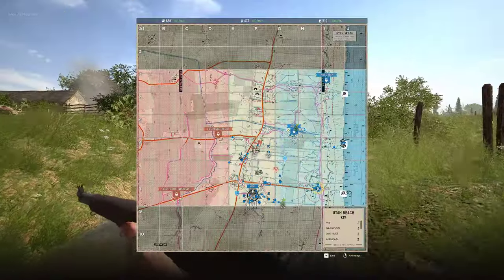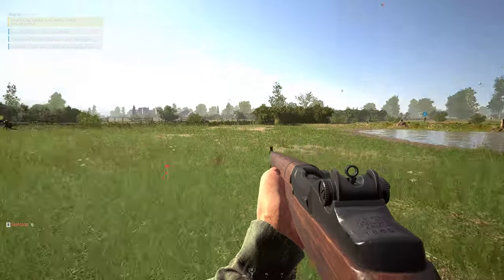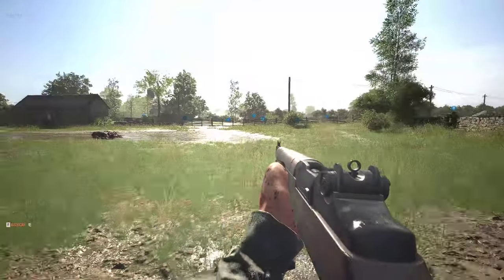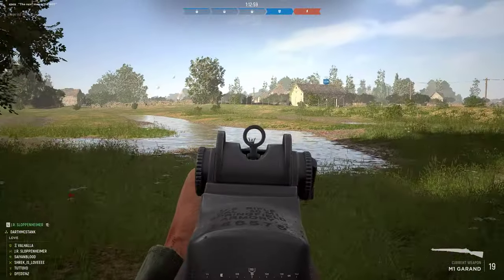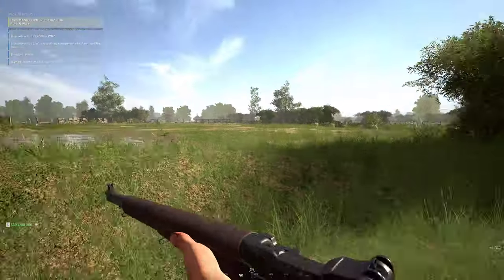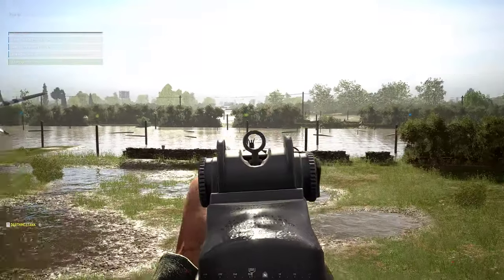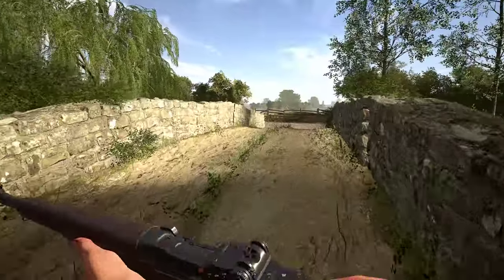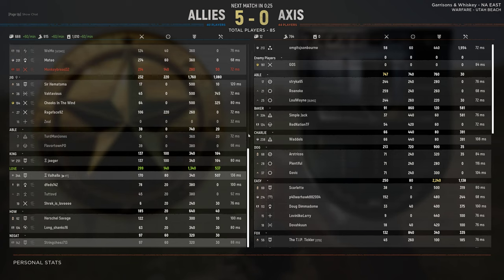Advanced Movement Tactics as Squad Leader Full Commentary Hell Let Loose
Hell Let Loose gameplay with many competitive matches and highlights on this channel. I have over 3400 hours in this game with competitive experience playing at the highest level of Hell Let Loose. LIKE & SUB to be updated for future content. I promise it will be worth your time.

If you want to play competitive Hell Let Loose, join us in and Garrisons & Whiskey ESPT Server.

🌏 ESPT is Ranked Top Five Internationally. 🌎

We play a competitive match typically once a week (Saturdays/Sundays).  To sign up go to events-sign-up. If you aren't a member or a recruit yet check out start-here to find out how to get that process in motion.

Hardware
AMD 7900x3D 5.20 OverClocked
4090 Gigabyte OC
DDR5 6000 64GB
11 TB SSD
6 TB NVMe
32-inch Monitor 244 Hertz Samsung G7
Logitech X Super Light + Ice Skates
Sennheiser HD 660S
Artisan Ninja FX Soft Mousepad

Settings
Epic Textures
Epic Anti Alias
Medium Low Everything
High Distance
Community TAA
Sharpen Nvidia Settings 75%
Brightness 153%
800 dpi 18% mouse sen and 20% when ads